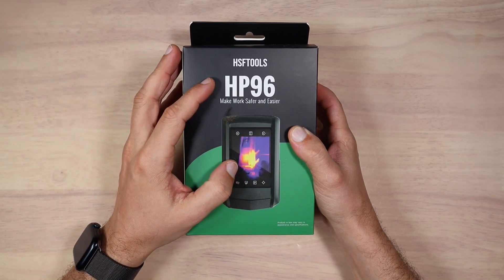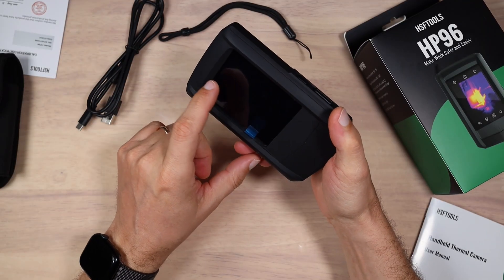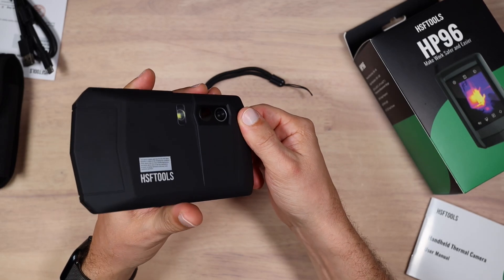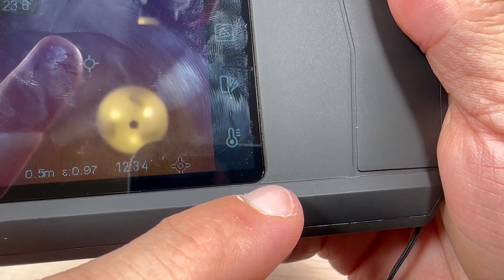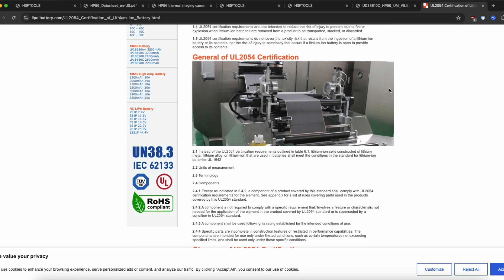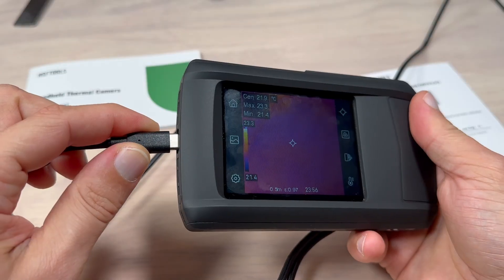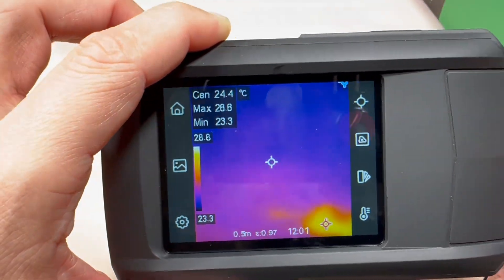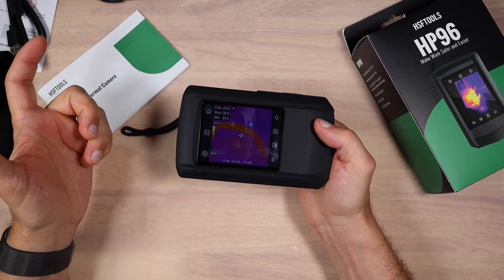HSFtools HP96 - Cheap Thermal Imager